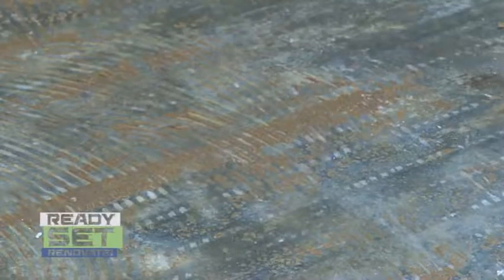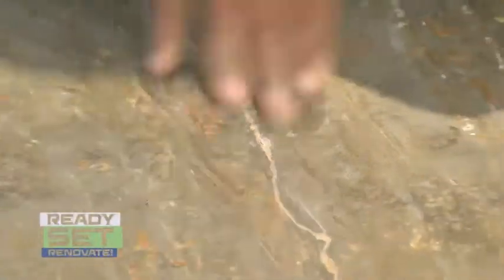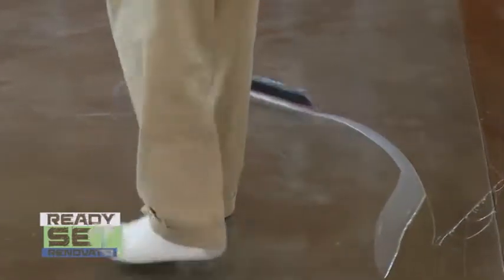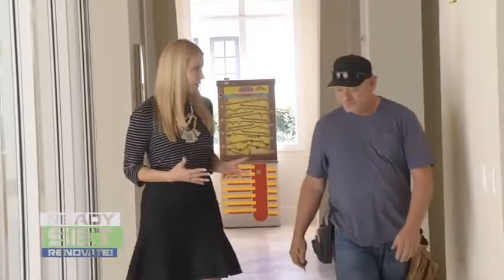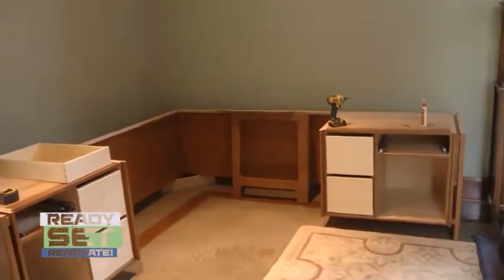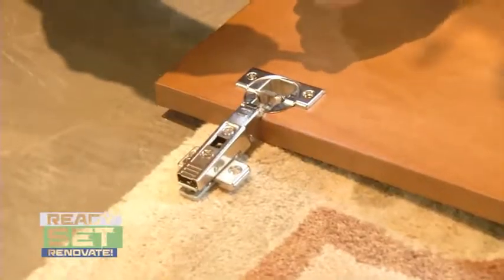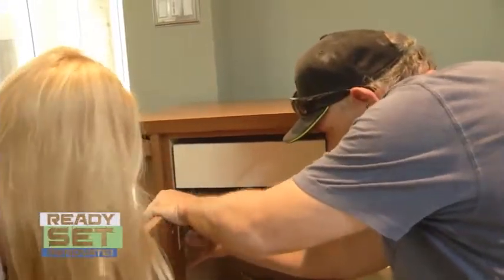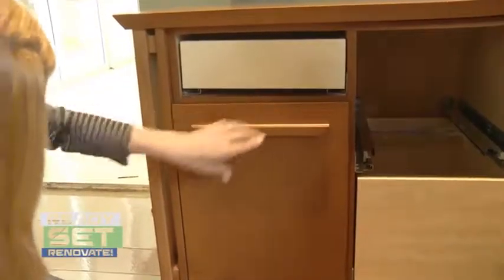Ready, Set, Renovate: Episode 10 -- Segment 2